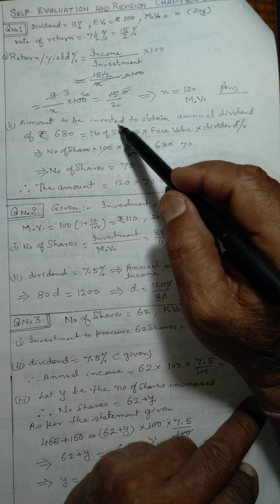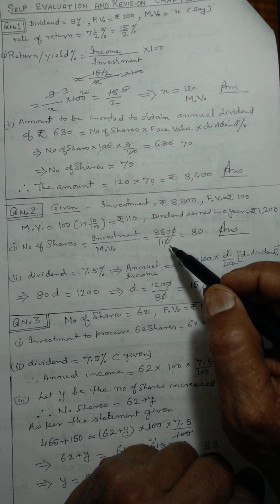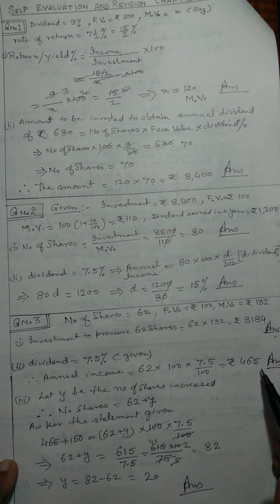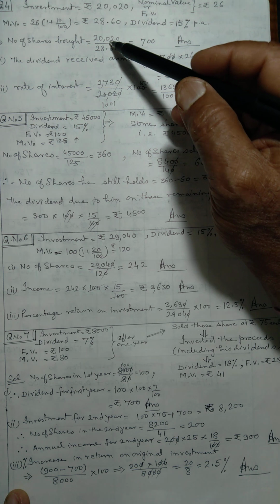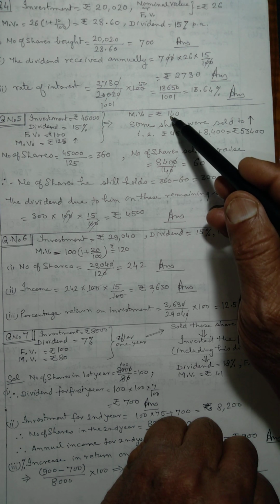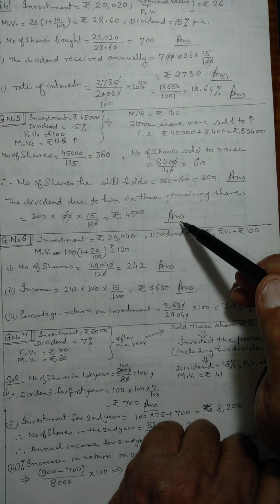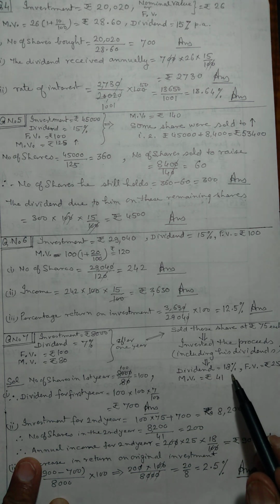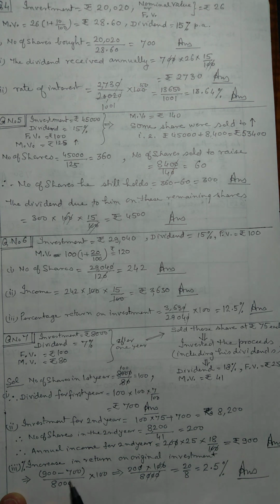s chand self evaluation and revision chapter 3 ICSE Class 10th mathematics